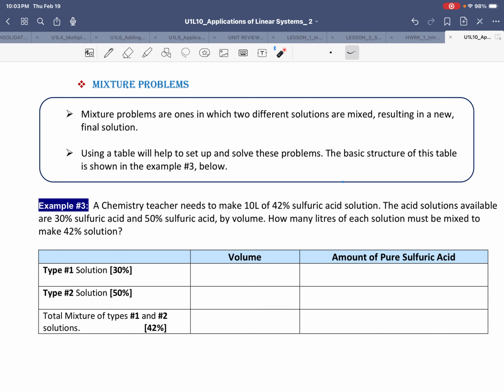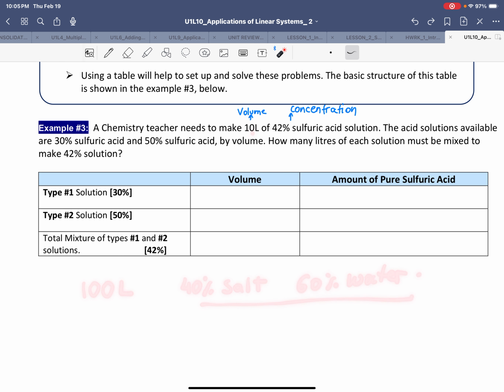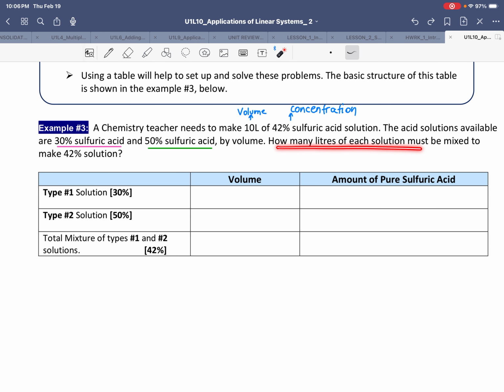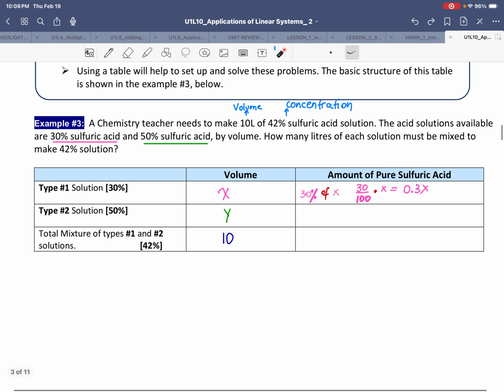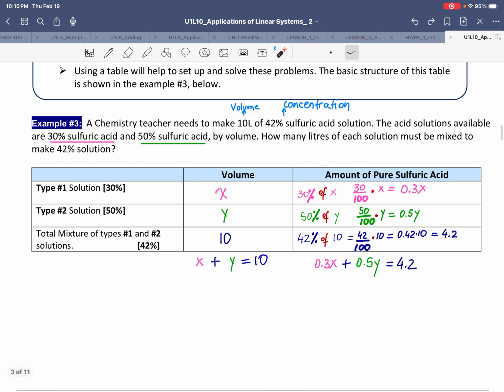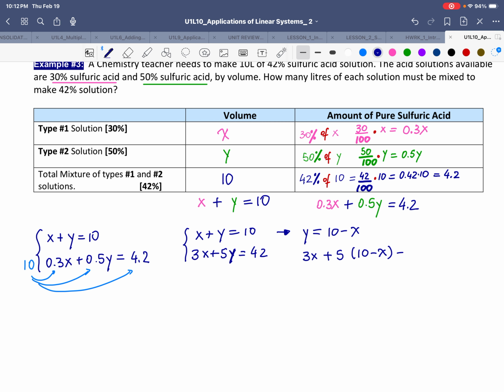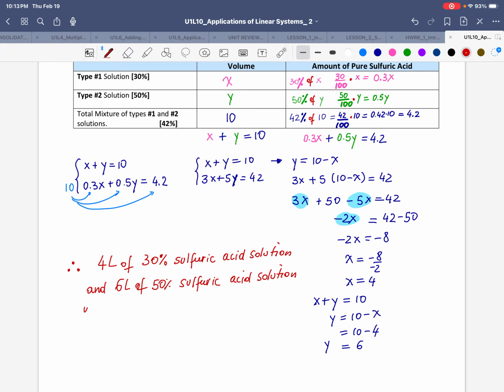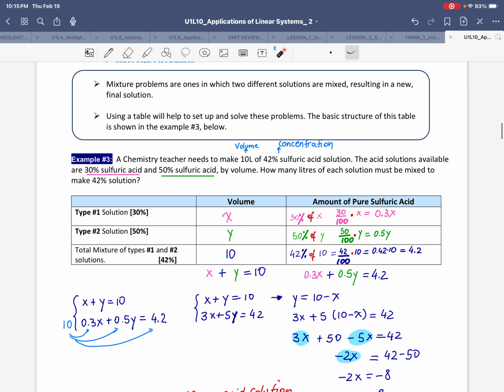Applications of Linear Systems - Mixture problems